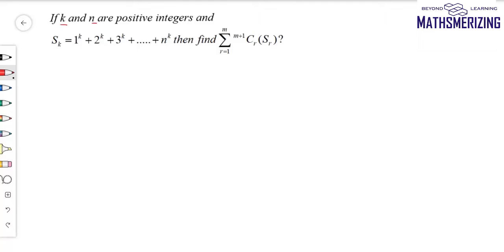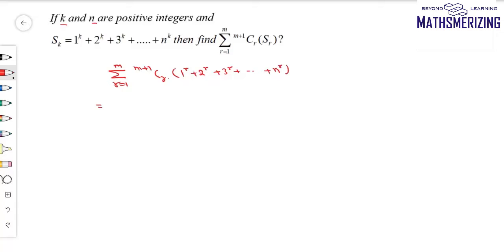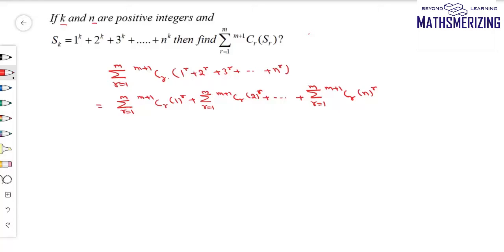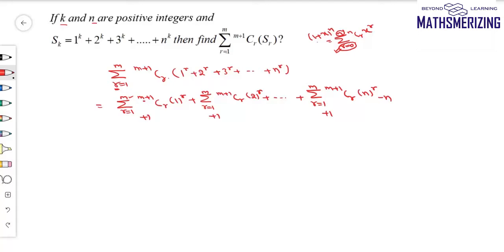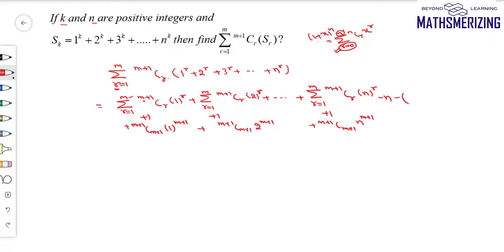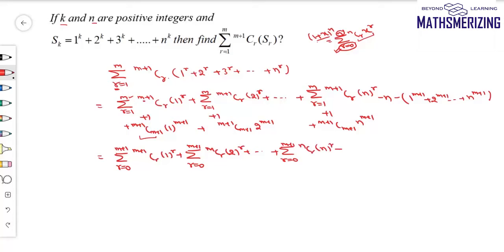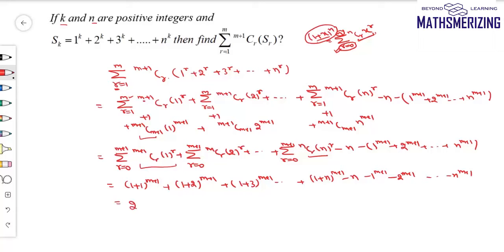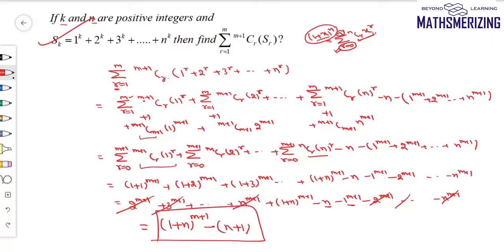Binomial theorem: PQ13 If Sk=1^k+2*k+...+n^k, find summation m+1Cr(Sr)?